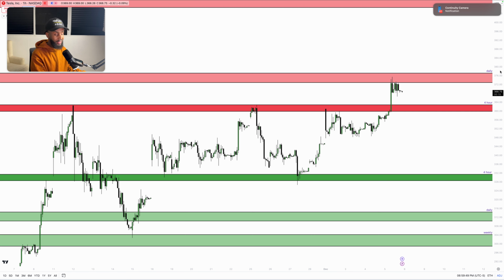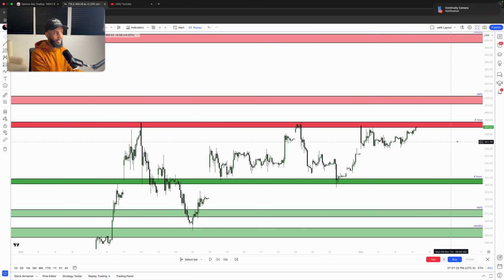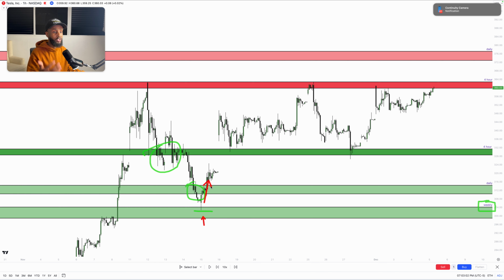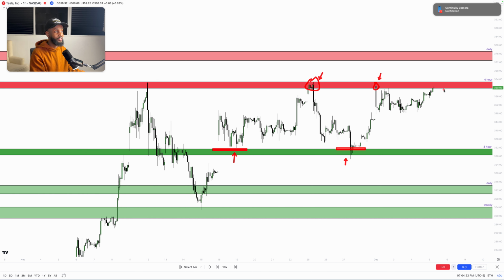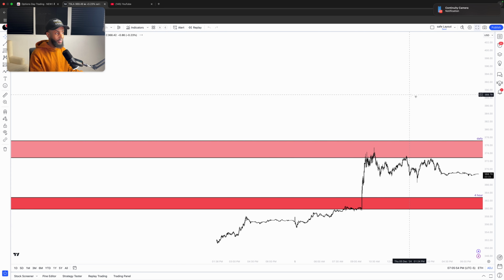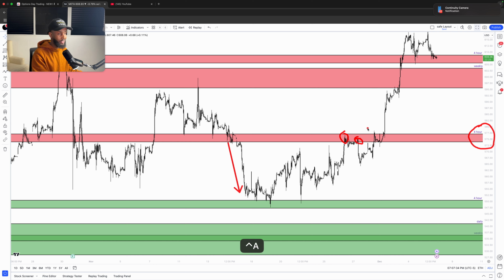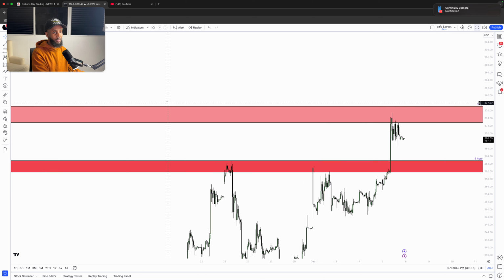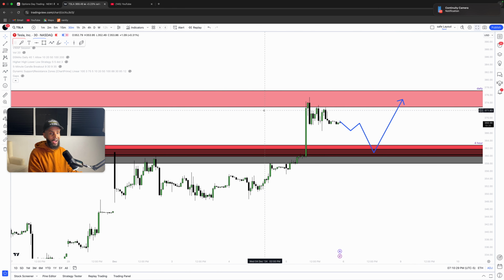Hhow to Trade With The Trend | whatever that means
Join our exclusive community and lets get started!